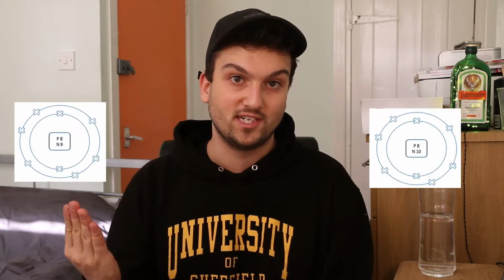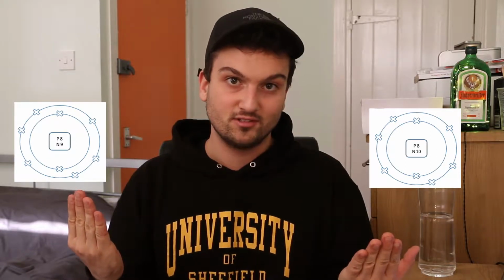Isotope Analysis and Human Identification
Analysis of stable isotope ratios and the use of this tool in human identification